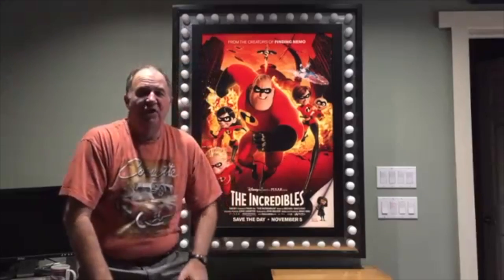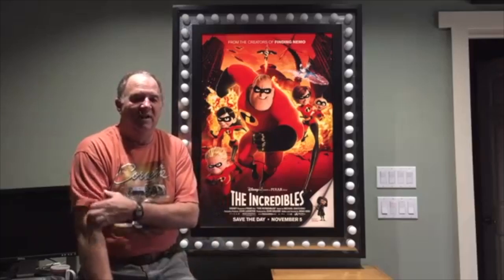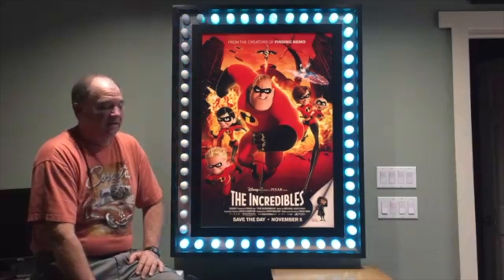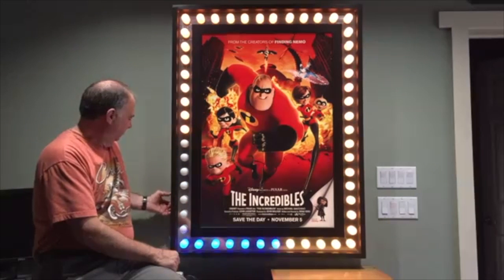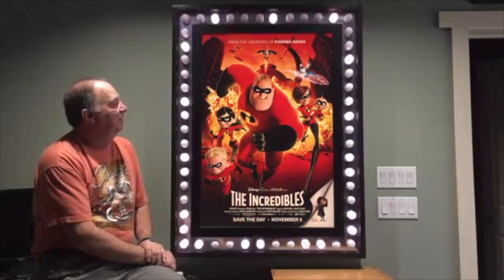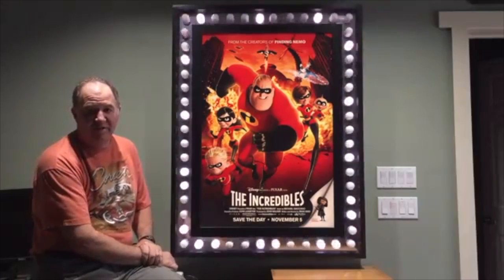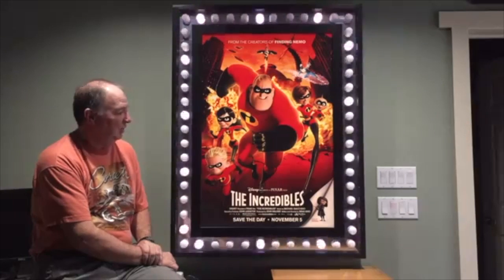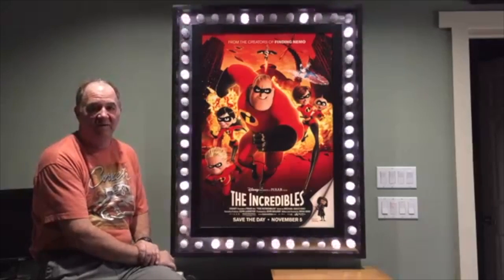Movie Poster Marquee w/Arduino & Neopixels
Demo of Movie Poster Marquee with Arduino controlled  Neopixels. Showing 4 different chase patterns and different colors.  54 Neopexel LEDs were used with Ping Pong balls diffuser to create the theater marquee effect. This was a DIY project.